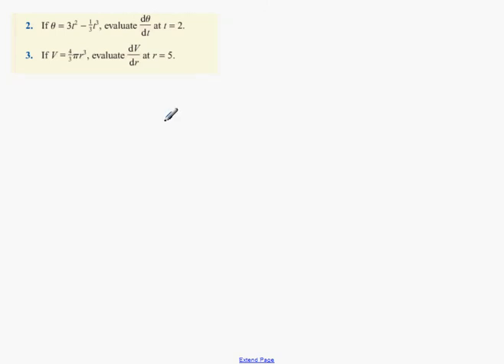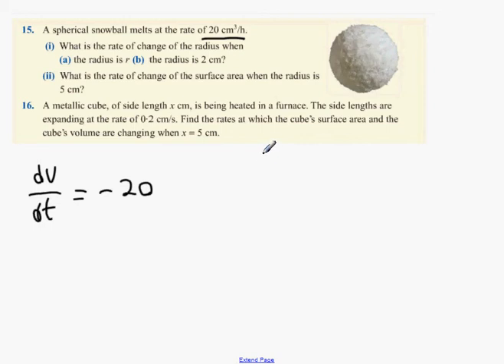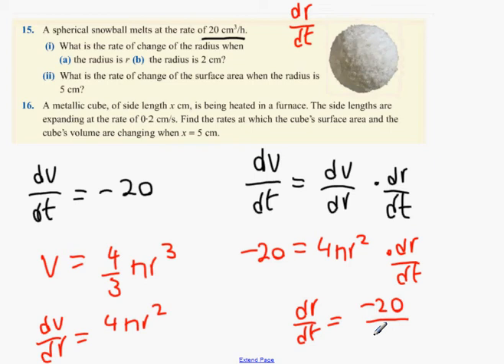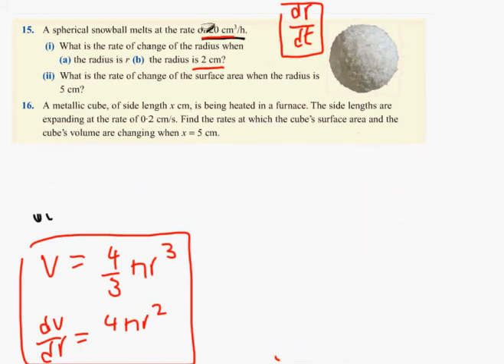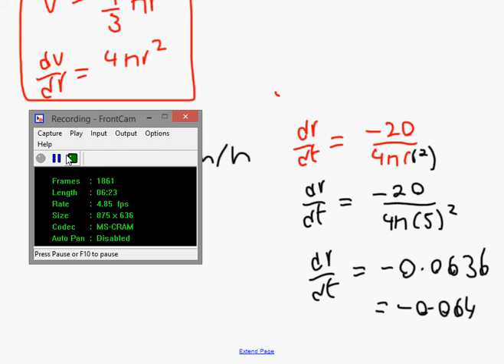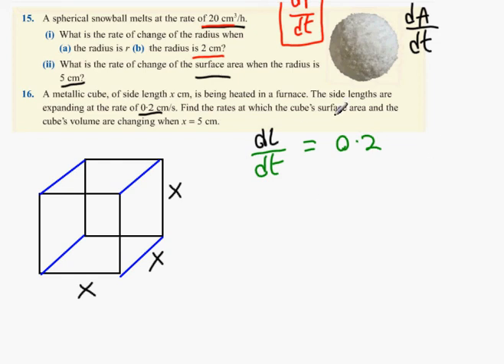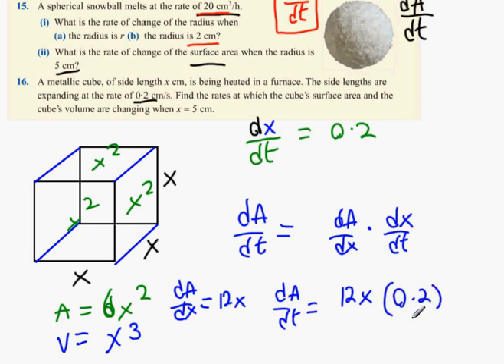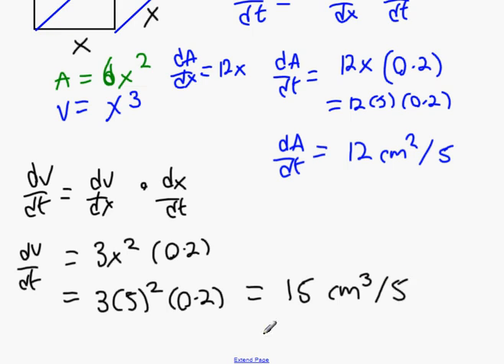6th rates of change chain rule